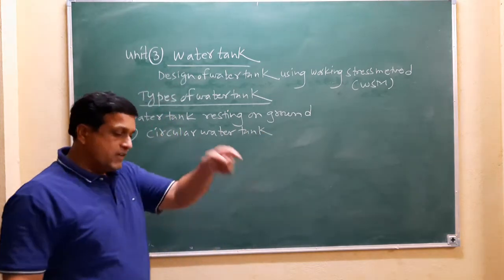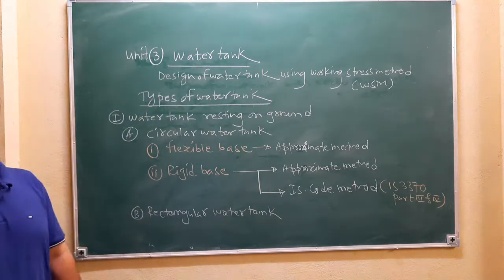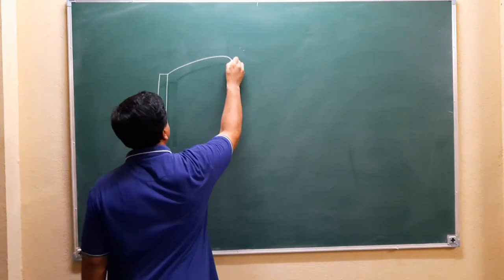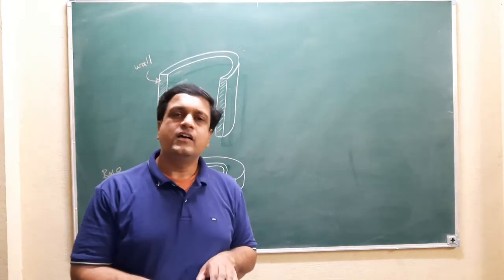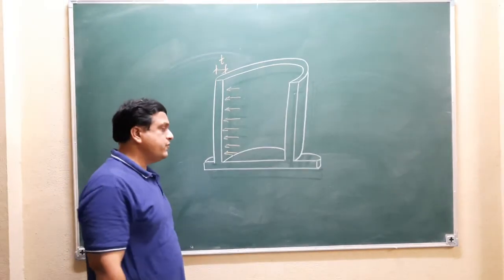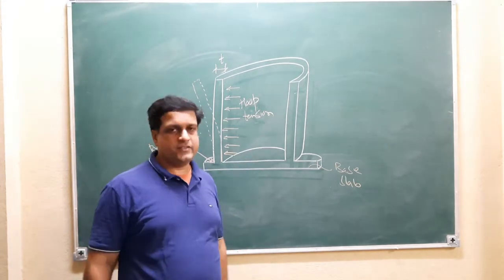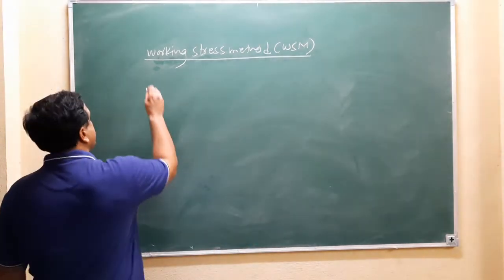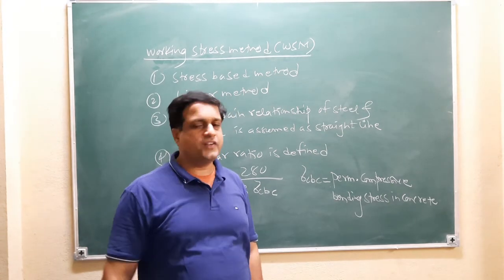Lecture 1 Theory water of tank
Theory of water tank